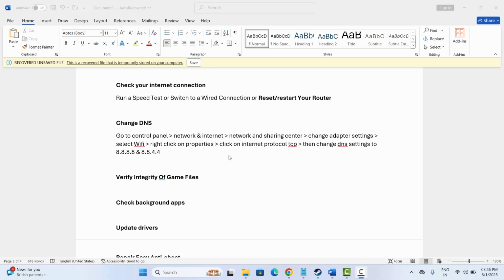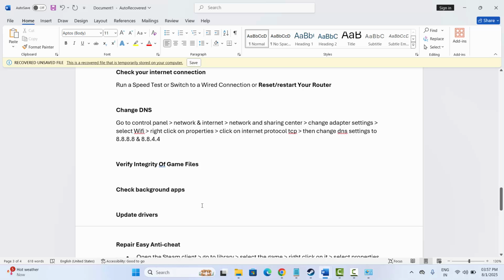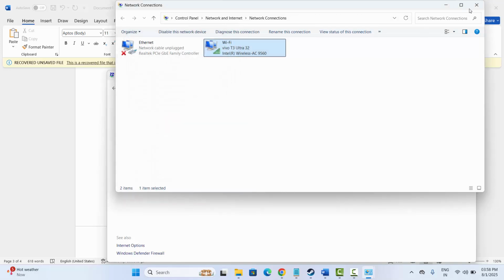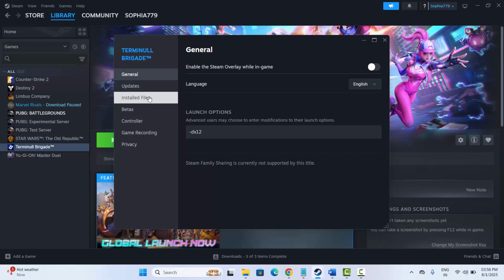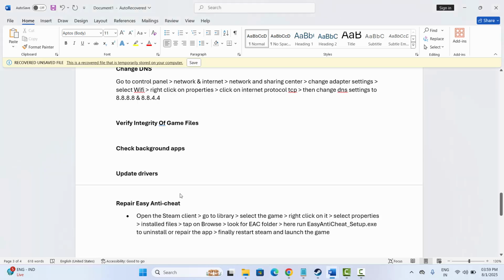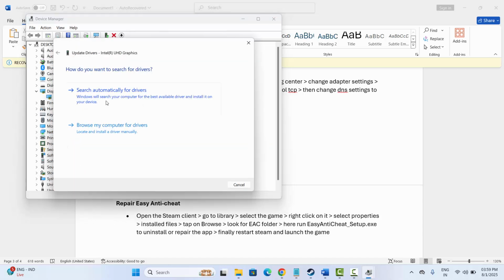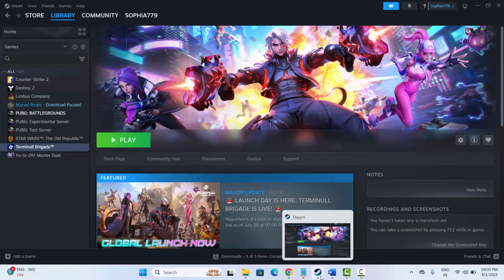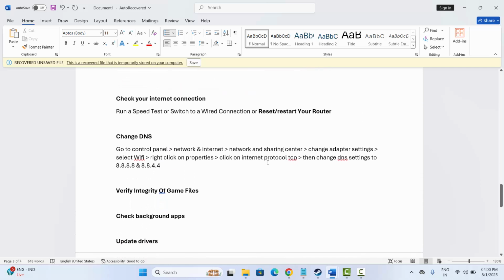How to Fix Server Connection Lost Error in Killing Floor 3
Are you looking fixes for Server connection lost error in Killing Floor 3 game? If yes then go through this video tutorial and follow the best ways to resolve it.

🌐Social Media-